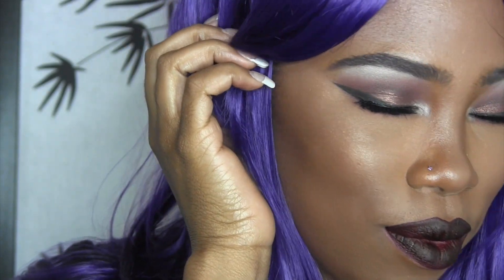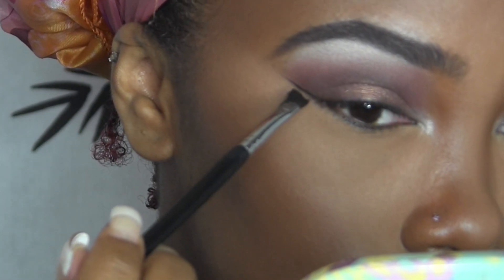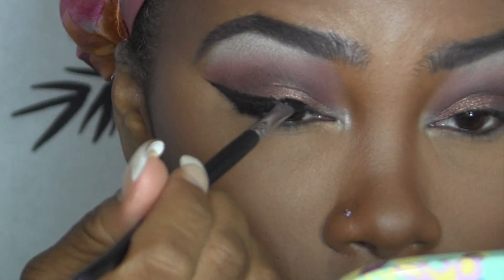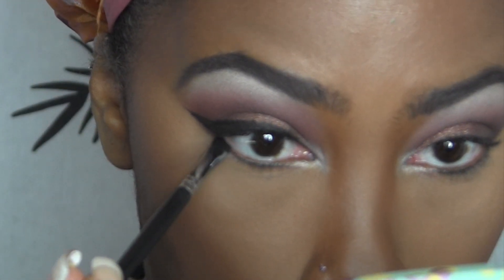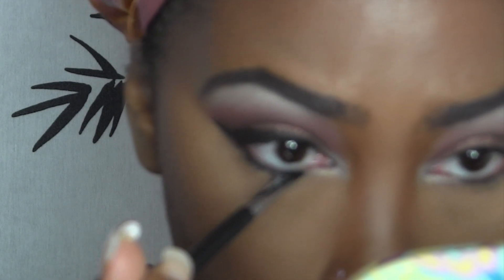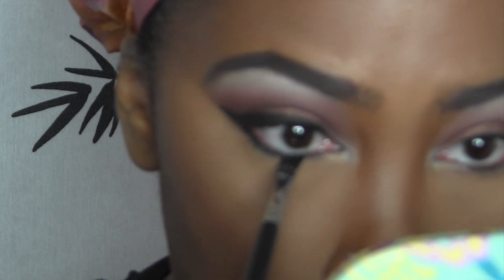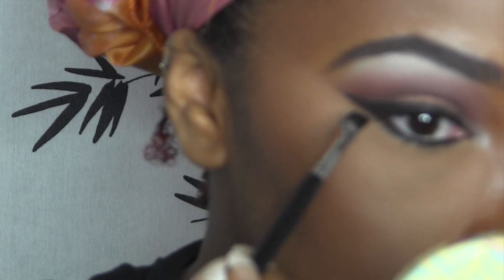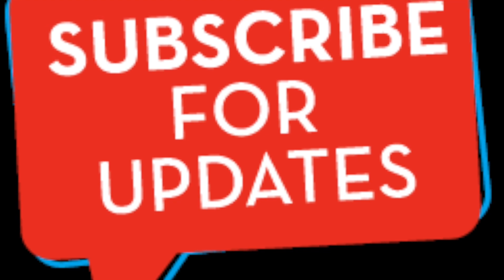one minute wing liner